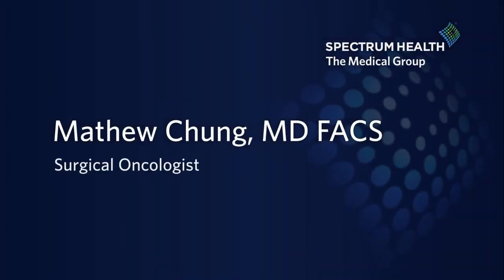Greater possibilities for cancer care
Spectrum Health Medical Group surgeon Mathew Chung, MD, FACS, is using his expertise in cancer surgery to give our patients greater possibilities.

Dr. Chung and his team offer novel surgical techniques to patients with cancers of the colon and gastrointestinal tract. For example, cytoreductive surgery and HIPEC (heated intraperitoneal chemotherapy) involves removing as much of a tumor as possible and then infusing the abdominal cavity with heated chemotherapy. Spectrum Health is among a select number of medical centers in the country offering this technique. NanoKnife is another advanced approach, which destroys tumor cells while not harming surrounding healthy tissue and anatomical structures.